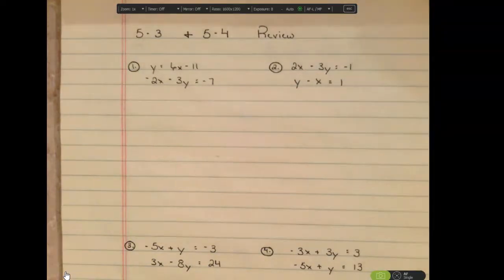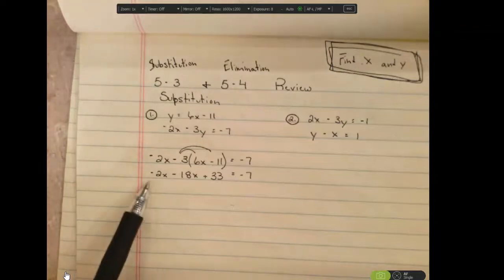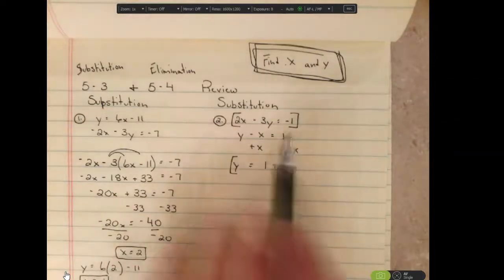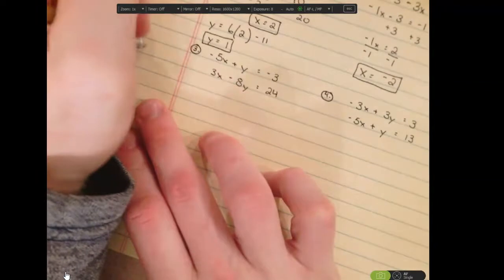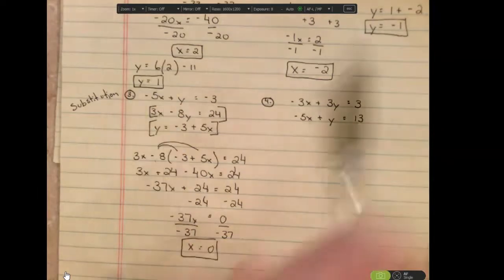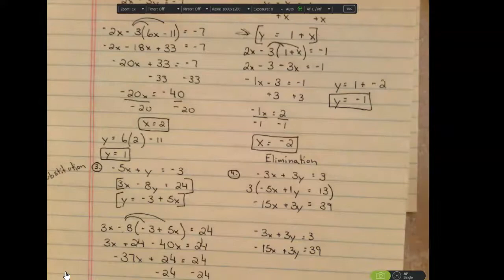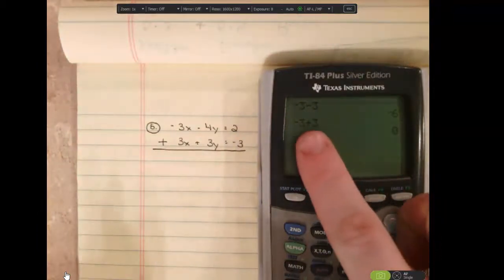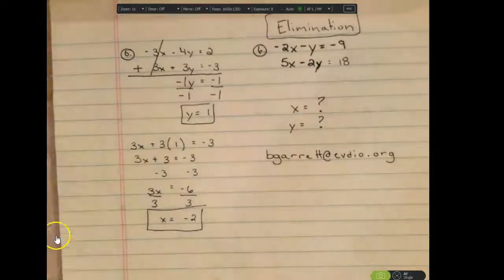Prealgebra Ch.5 Review